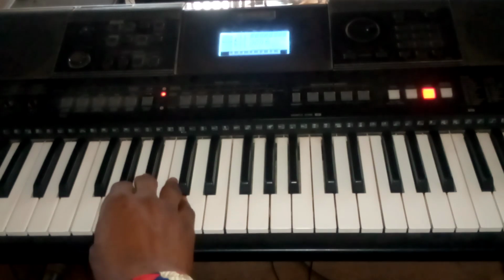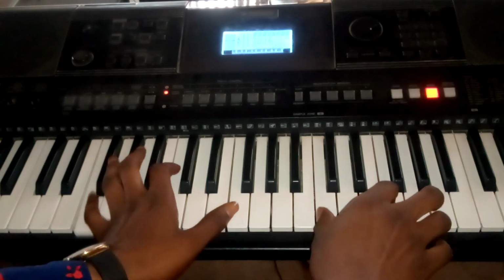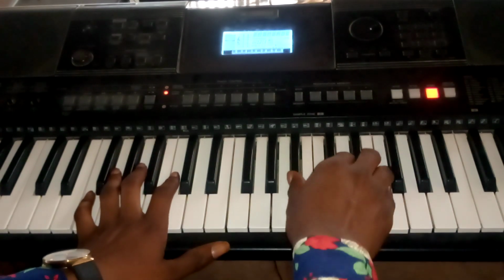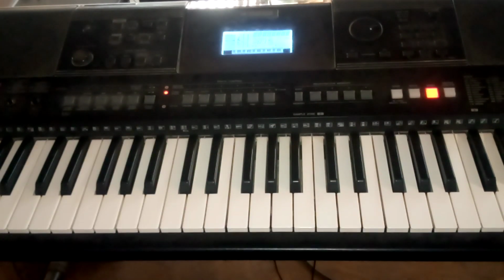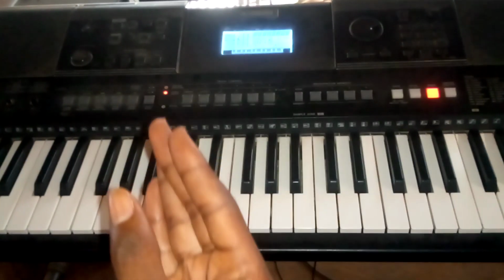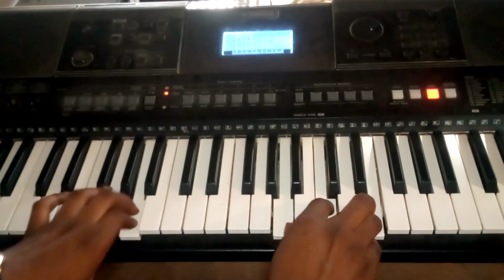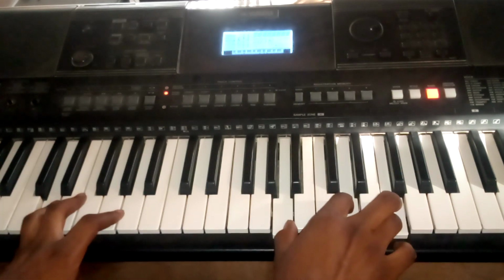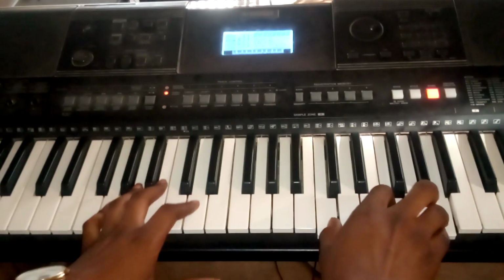Finally😲🎹Your PRAISES problem solved💯Play PRAISES Like a Master Using Simple Supporting Notes..